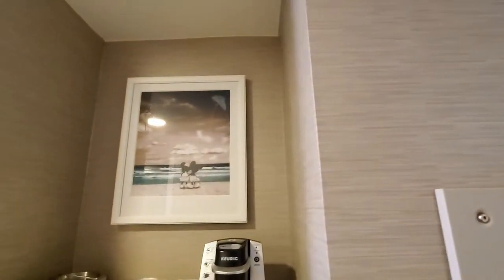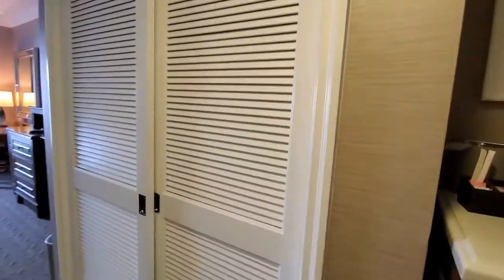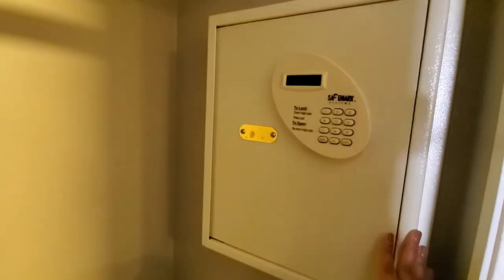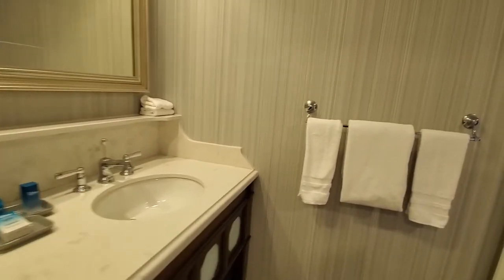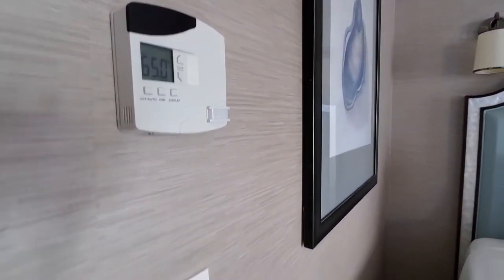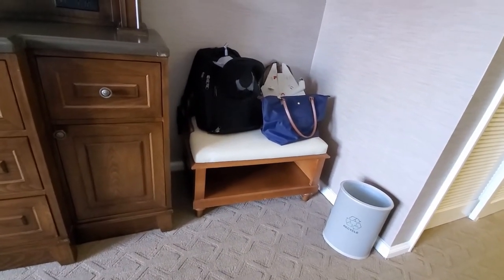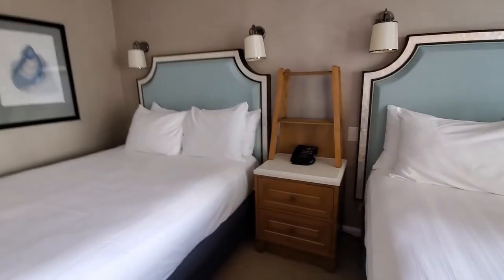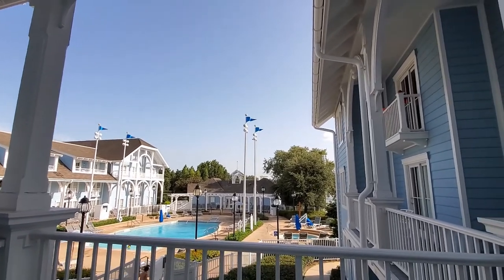Tour My Hotel Room: Disney Beach Club Resort, Orlando, Florida, USA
Back in August 2021 I went to the Orlando area to visit the Disney Parks with my family. We stayed at the Disney Beach Club Resort (it's actually located in  Lake Buena Vista, FL) which is a great location if you want to access Epcot and Disney's Boardwalk (both within walking distance) as well as The Disney Skyliner, an aerial gondola that could take you to other Disney resorts and Hollywood Studios.

Music Title: Tropic
Music Artist: Anno Domini Beats